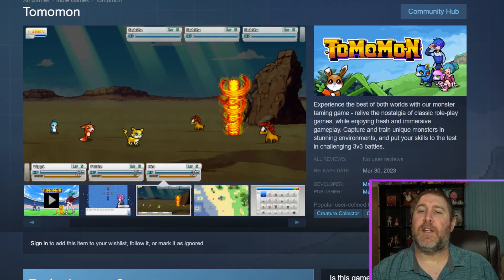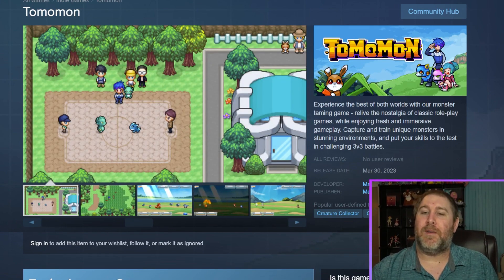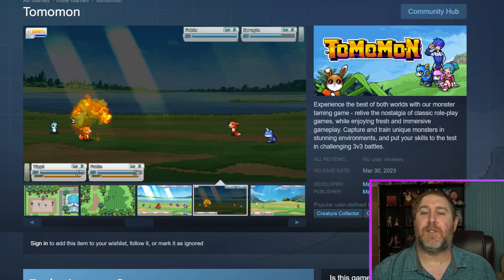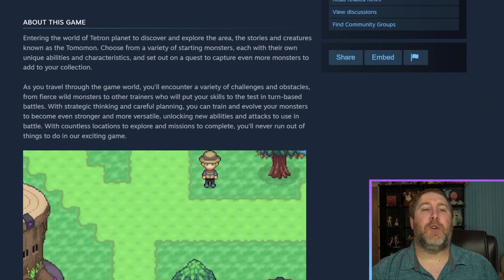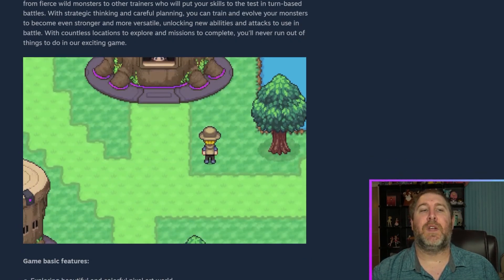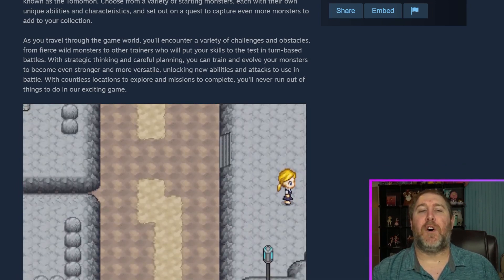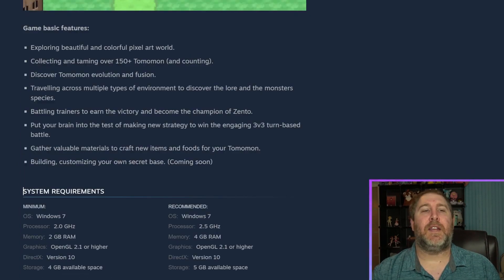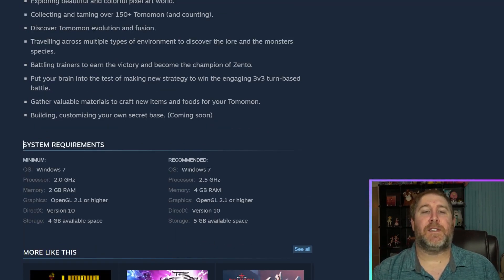Engaging 3v3 Turned-Based GBA Style Game | Tomomon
Experience the best of both worlds with our monster taming game - relive the nostalgia of classic role-play games, while enjoying fresh and immersive gameplay. Capture and train unique monsters in stunning environments, and put your skills to the test in challenging 3v3 battles.

Release Date (EA): Mar 30, 2023

Hastags